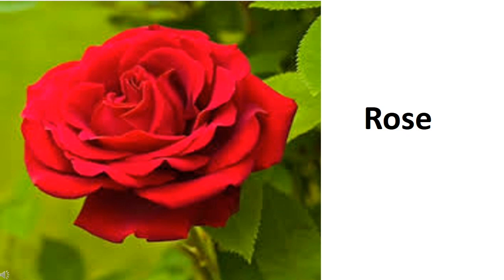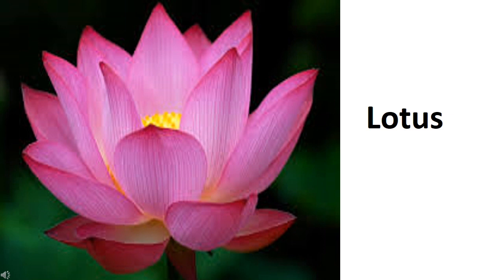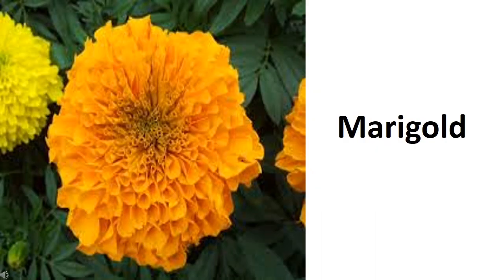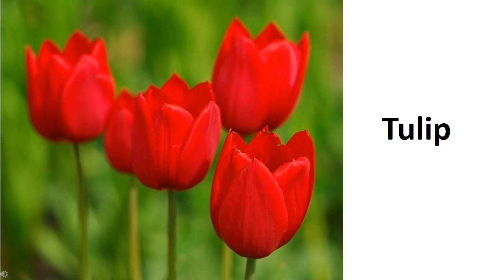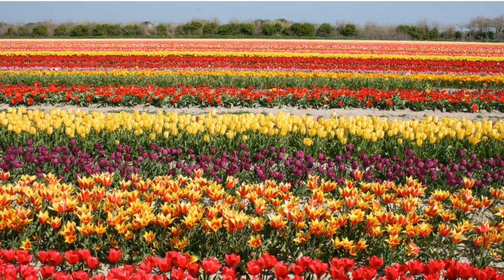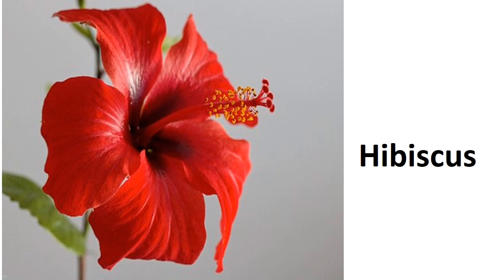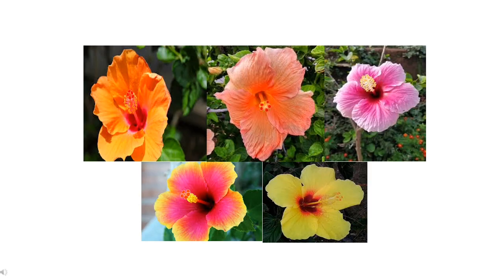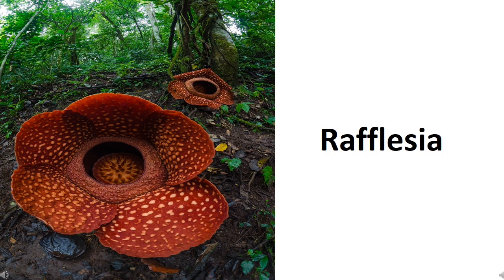The Orbis School - Environmental Science - Sr KG - Flowers - Part 1